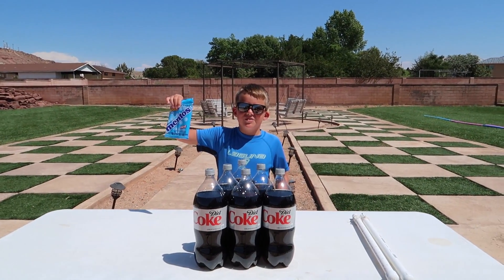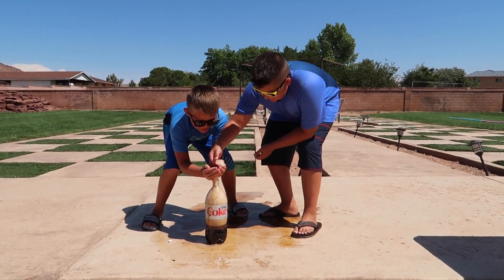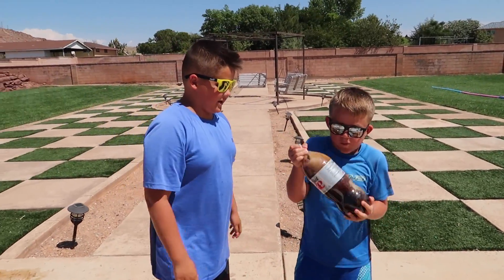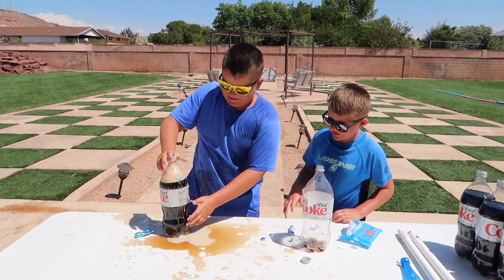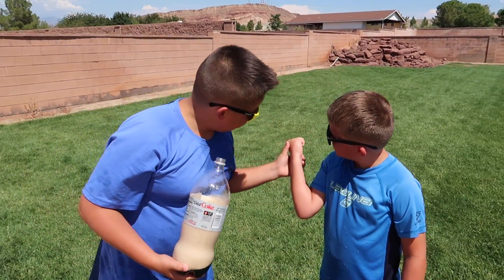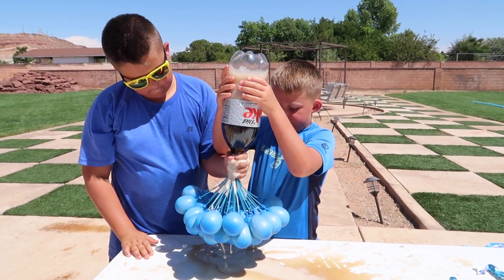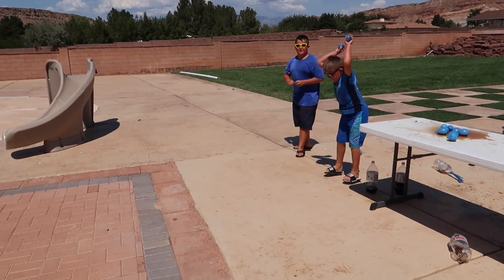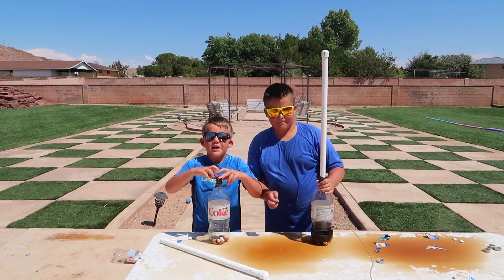BEST COCA COLA & Mentos VS Balloons Experiments